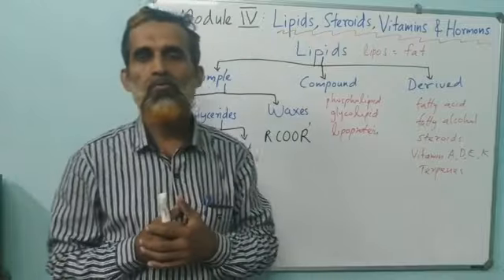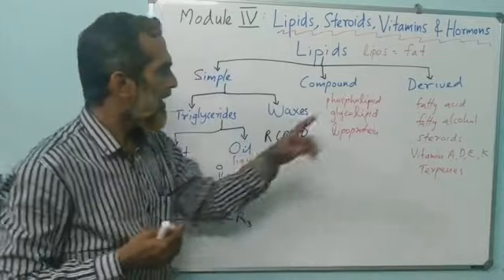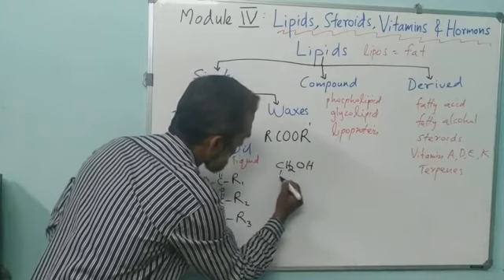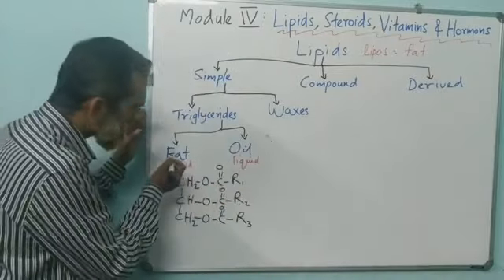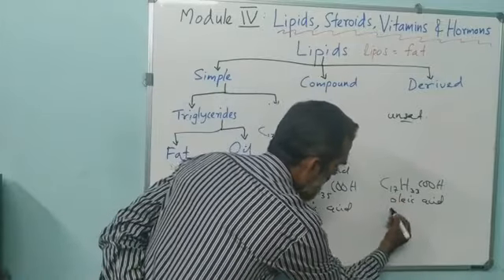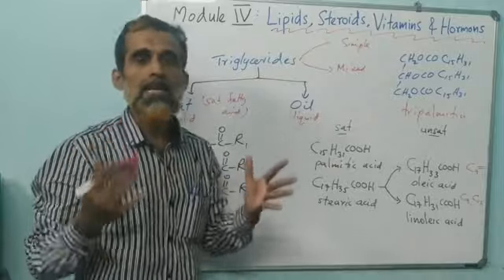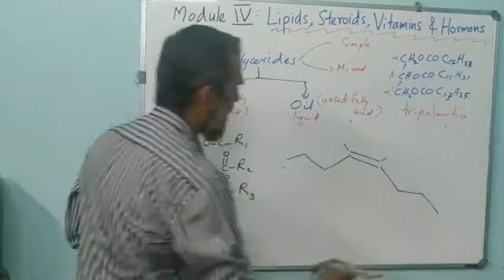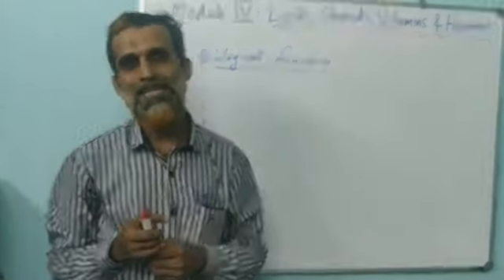Lipids: Classification and Biological functions